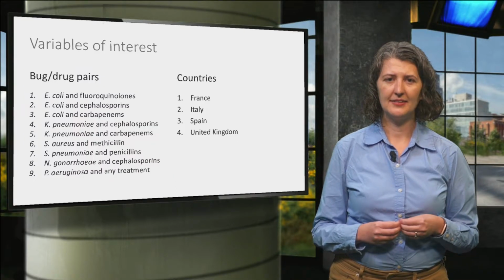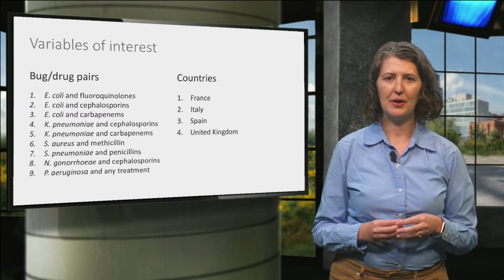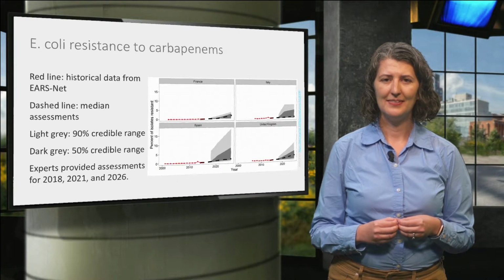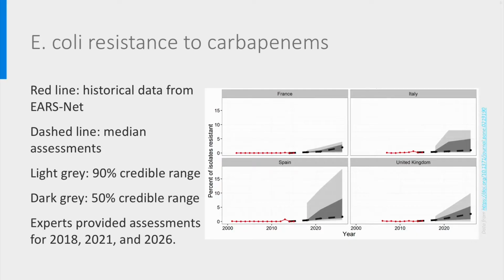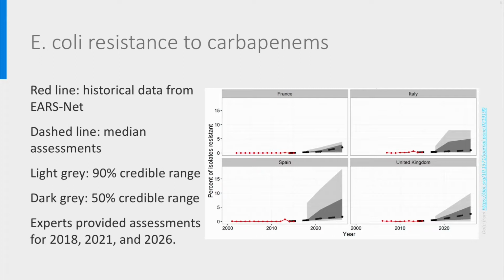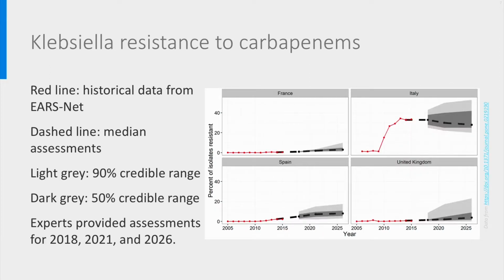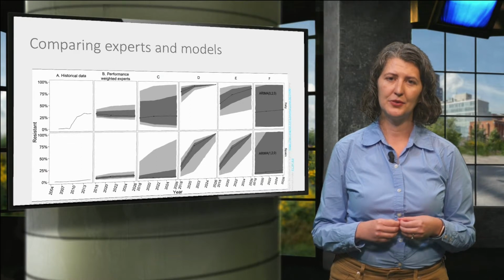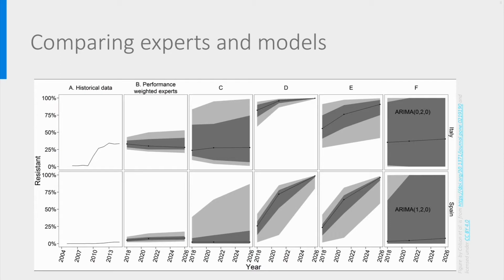SEJ1x_2019_Module_6_Application_of_the_Classical_Model-video